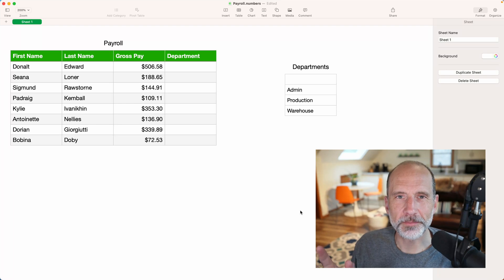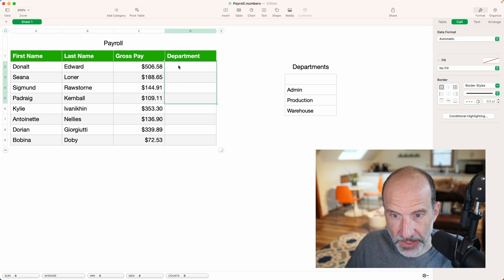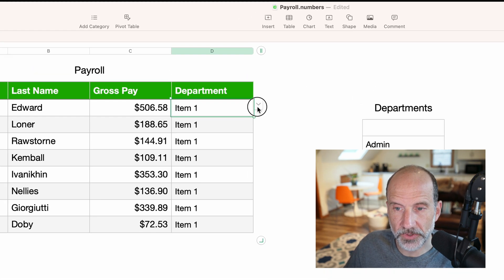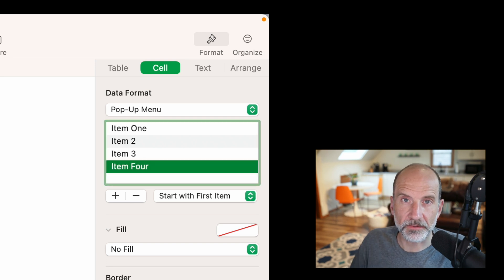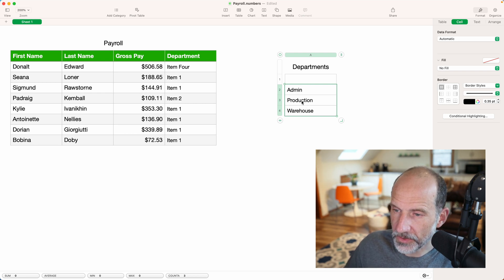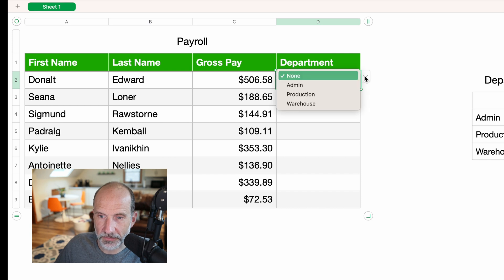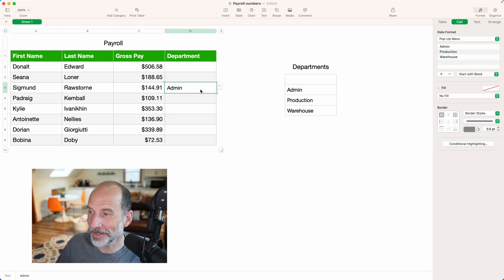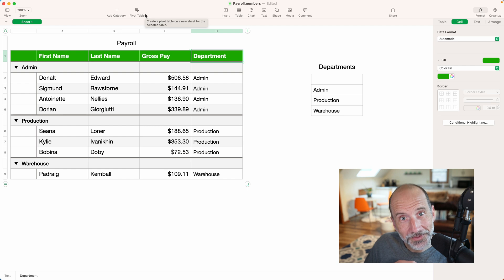How to Use Pop Up Menus in Apple Numbers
Learn how pop-up menus work in Apple Numbers. We’ll cover when to use them, how to pre-populate the choices, and mistakes to avoid.

Timestamps:
0:00 Overview
0:27 When to use them
1:00 Configure the options
3:01 Start with a list
4:40 Careful not to delete
5:27 Using values as categories
5:43 Next video - Pivot Tables